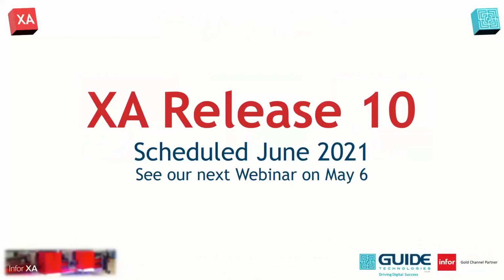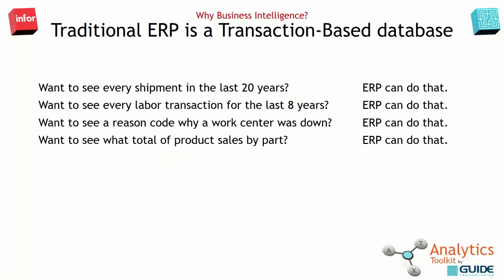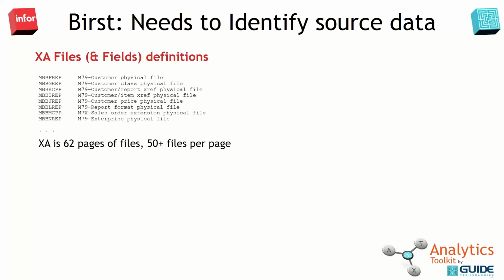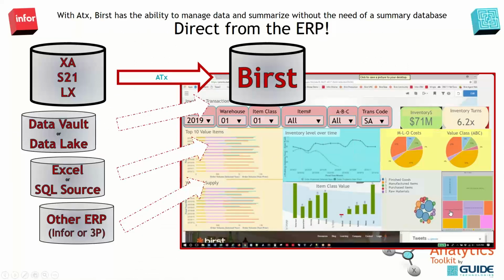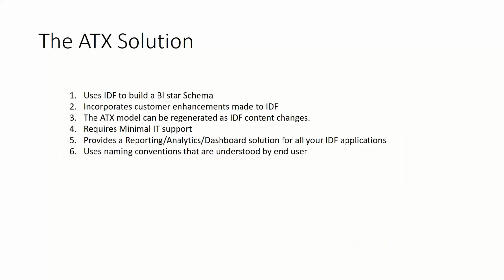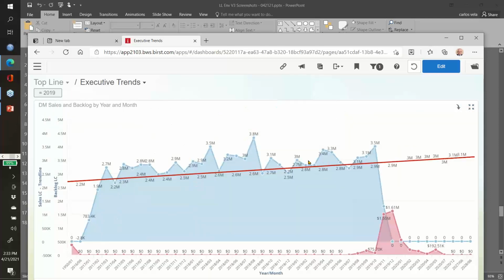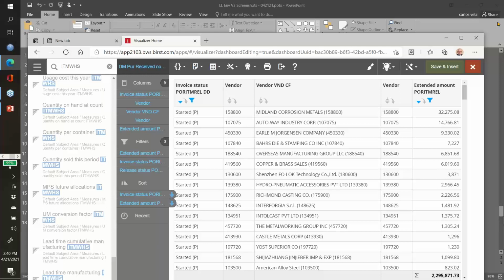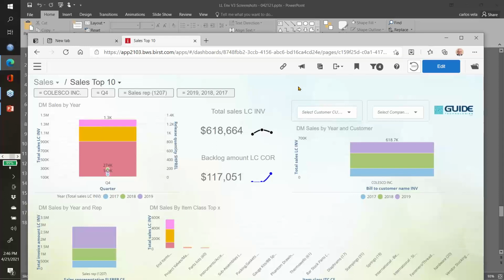Infor XA Web Series: Birst - A Single Source of Truth for Data-Driven Decision Making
Infor's Business Intelligence tool (Birst) puts meaningful data in the hands of everybody in your organization from the boardroom to the shop floor.

Birst is now released, installed at XA customers, and has a full interface into your XA database. This includes all Integrator enhancements you have created. Using the power of the IDF, the Birst interface provides full access to all of your IBM database, regardless of ERP.

• Birst is the advanced business analytic tool that allows users to “see” the business at a glance.
• A complete interface, built on your own data, automates the star schema for BI.
• Birst can not only read your ERP database, but can include Excel, Access, or any structured file.
• Access to Sales, Finance, Operations, Supply Chain, Engineering & all functions of your business.
• Automated KPIs, data trends, operational status, and more are all at your fingertips.

This recorded webinar reviews the power of the tool and turn your transaction data into management information. With Birst, there has never been a better time to make business analytics work for you!